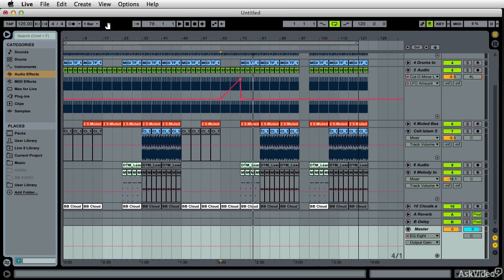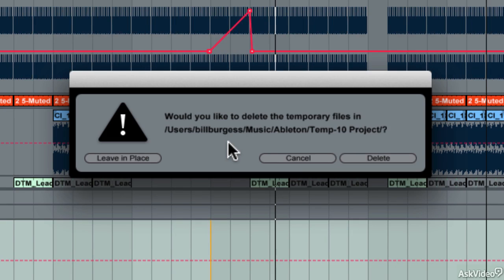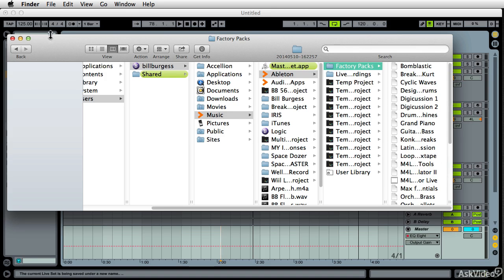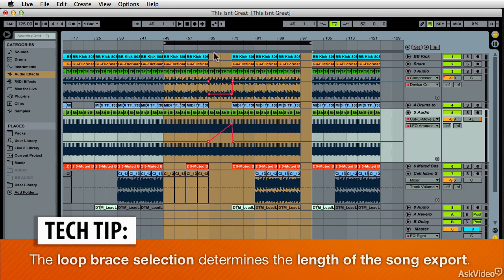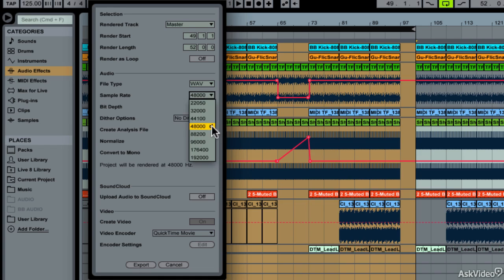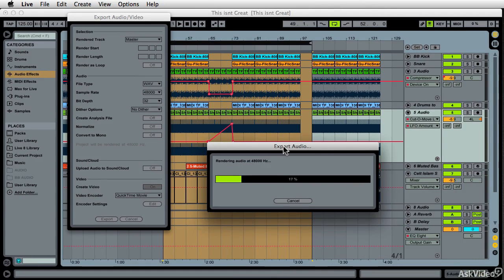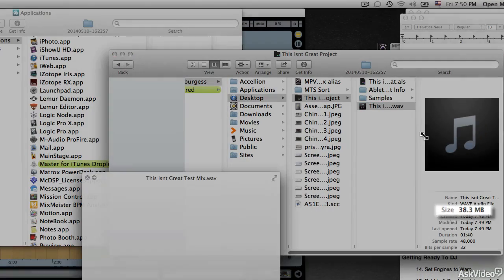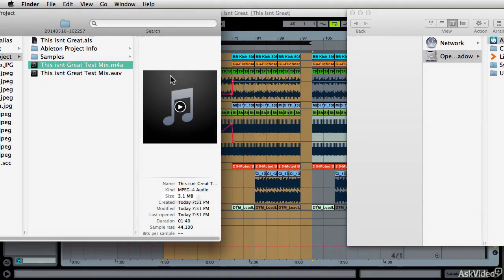Сохранение и экспорт Ableton Live Eng